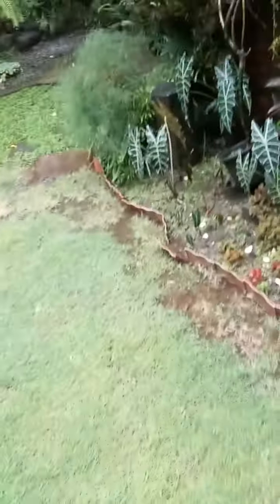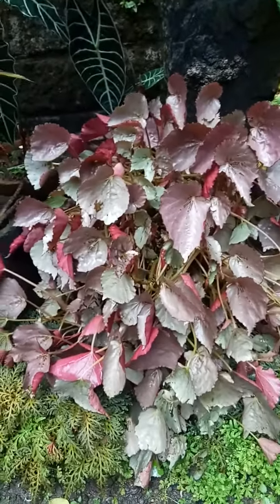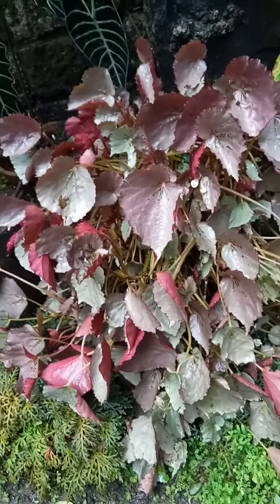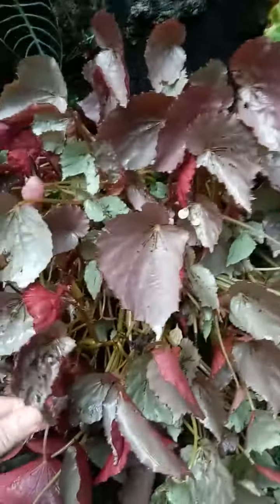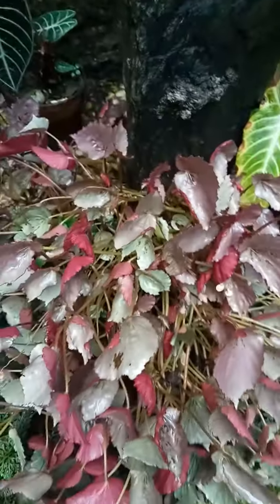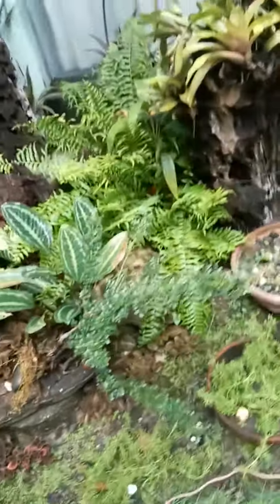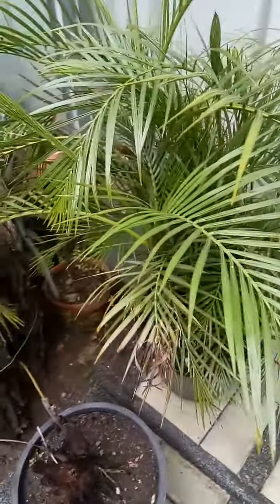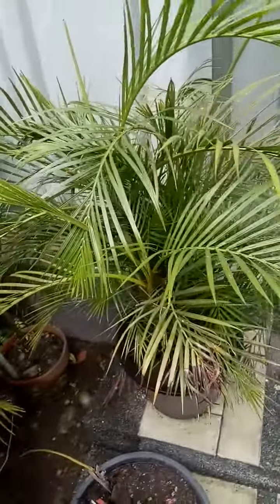Drawft Palmera and Angel Wing Begonia Plants...